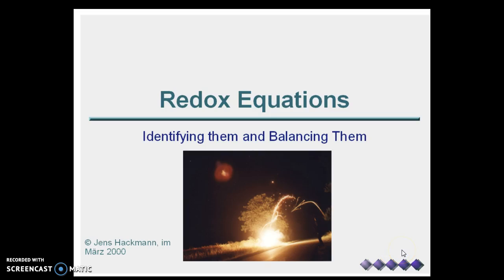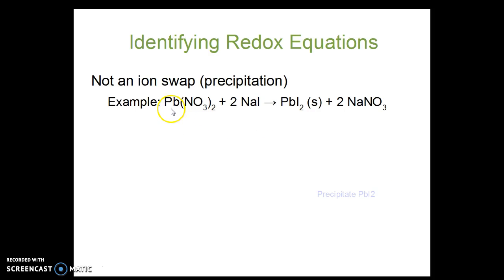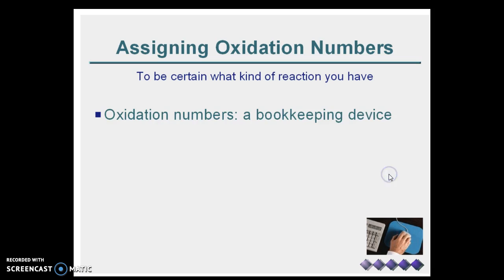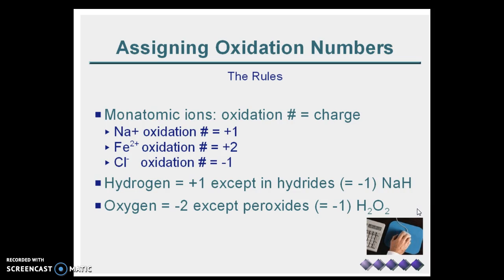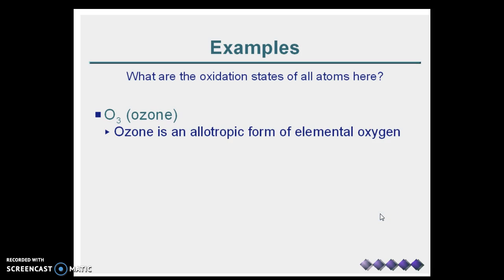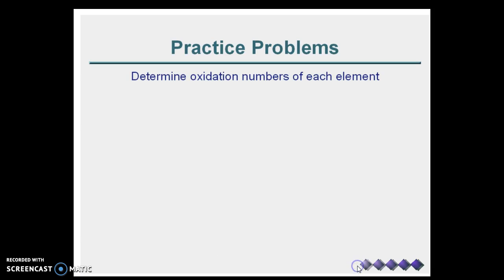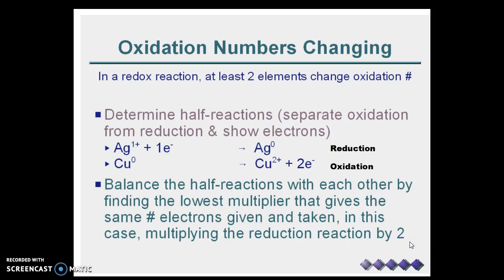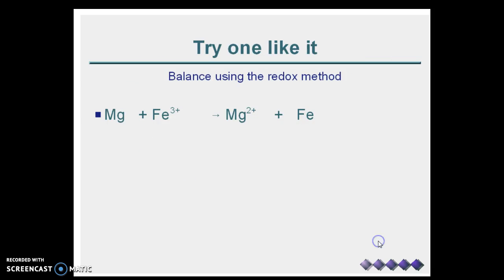Oxidation-Reduction equations: identify and balance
We distinguish redox equations (oxidation-reduction) from ion-swap equations and demonstrate how to find oxidation numbers and balance the oxidation and reduction half-reactions, how to balance for charge, and complete the full reaction.